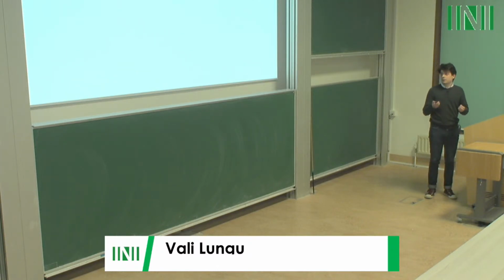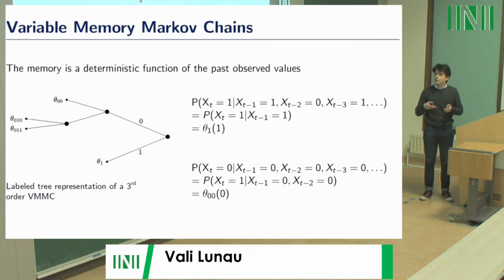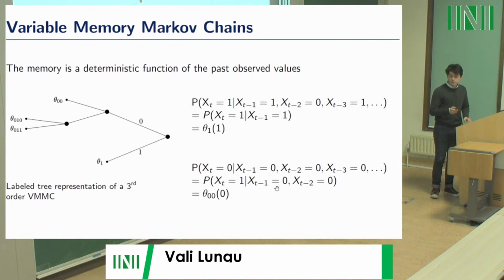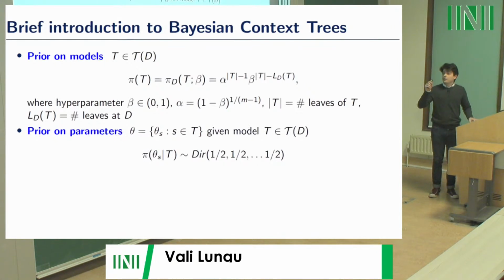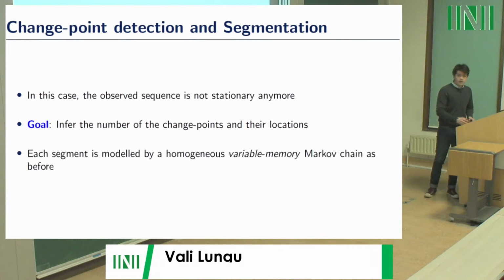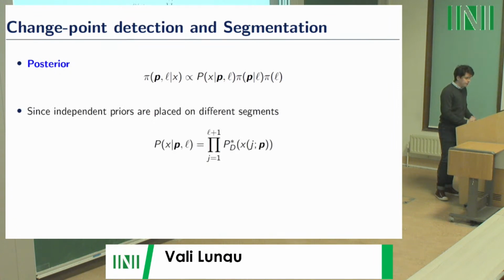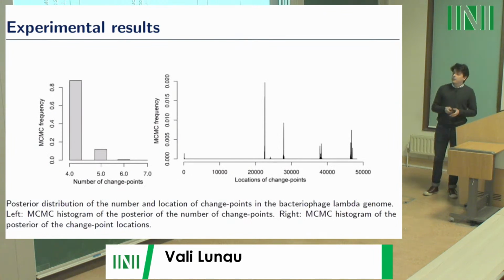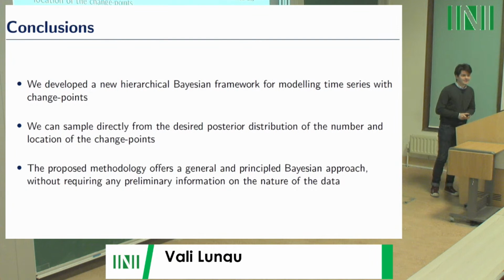Mr. Vali Lungu | Discrete Time Series Segmentation with Bayesian Context Trees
Speaker: Mr Vali Lungu (University of Cambridge)

Date: 23rd Nov 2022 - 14:45 to 15:00
Title: Discrete Time Series Segmentation with Bayesian Context Trees
Event: (TGM128) Cantab Capital Institute for the Mathematics of Information – Connecting with Industry